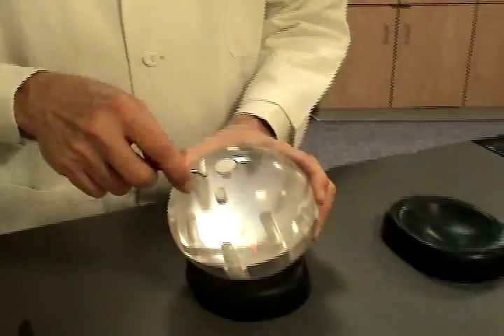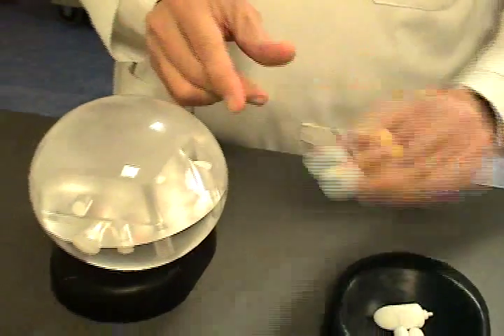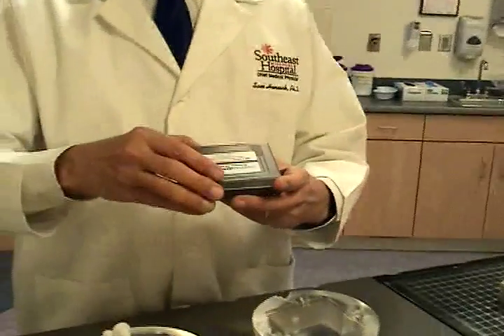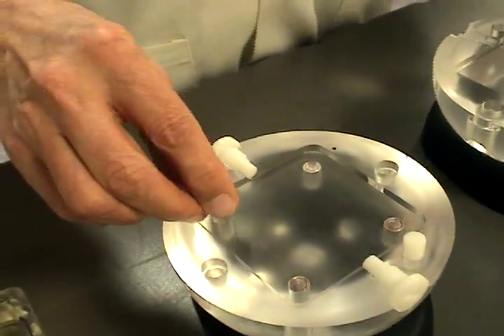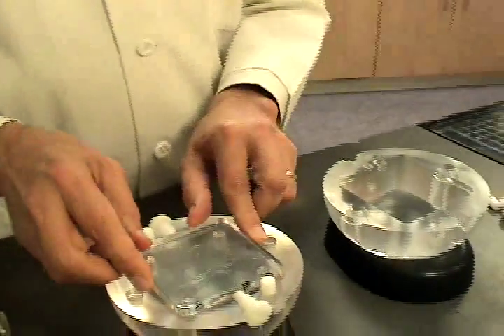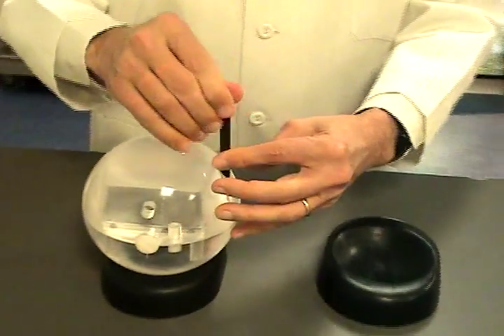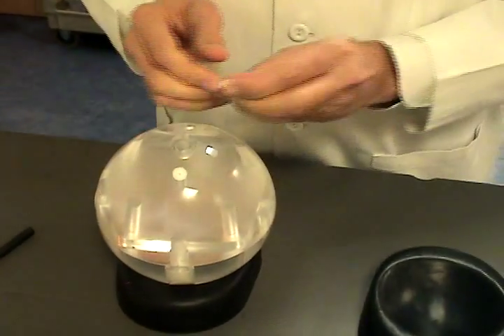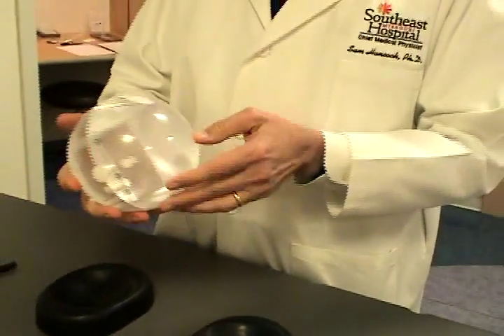Lucy 3D QA Phantom Frame Based Demo - Part 1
Introduction to the Lucy 3D QA Phantom and a demonstration of the setup for MRI scanning.